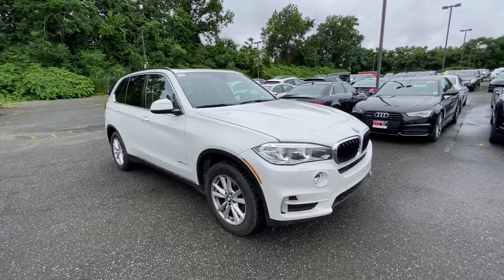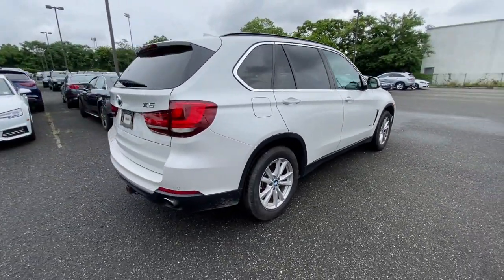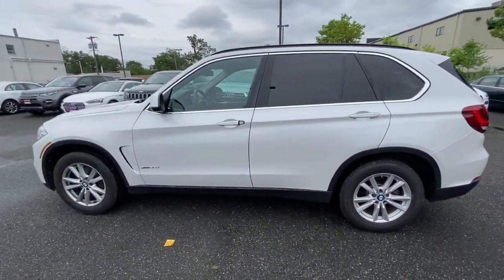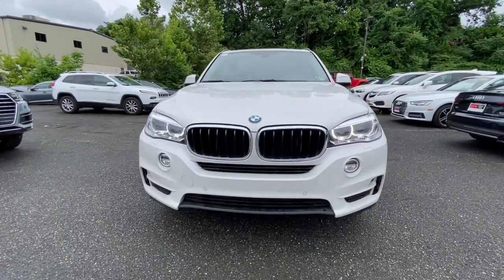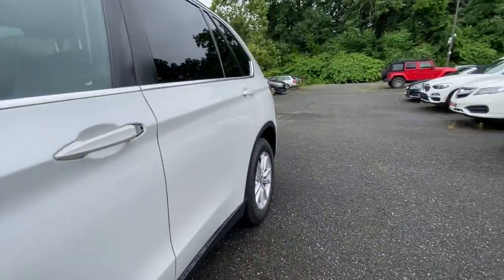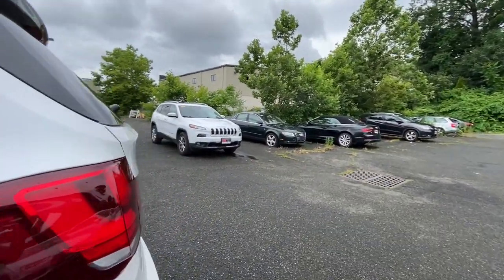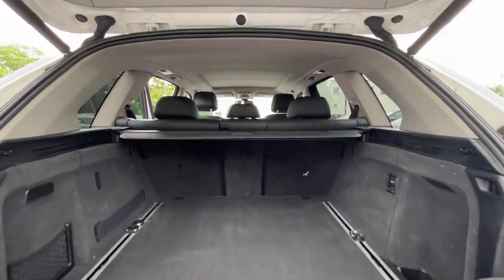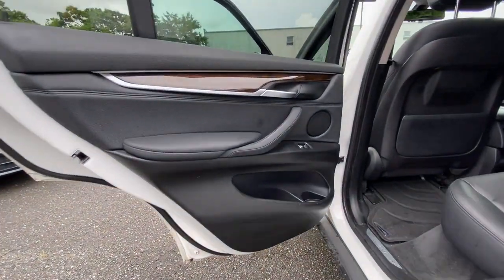2015 BMW X5 Summit, Short Hills, Livingston, Westfield, Maplewood, NJ MD21S243A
White Metallic Used 2015 BMW X5 available in Summit, New Jersey at DCH Millburn Audi. Servicing the Short Hills, Livingston, Westfield, Maplewood, NJ area.
2015 BMW X5 AWD 4dr xDrive35d - Stock#: MD21S243A - VIN#: 5UXKS4C5XF0N06105

XDrive35d trim. EPA 31 MPG Hwy/24 MPG City! Sunroof Navigation Heated Seats Power Liftgate Diesel iPod/MP3 Input Turbo Charged Alloy Wheels Panoramic Roof All Wheel Drive. KEY FEATURES INCLUDE: Navigation Sunroof Panoramic Roof All Wheel Drive Power Liftgate Heated Driver Seat Turbocharged Diesel iPod/MP3 Input CD Player Onboard Communications System Aluminum Wheels Keyless Start Dual Zone A/C Smart Device Integration. Rear Spoiler MP3 Player Remote Trunk Release Privacy Glass Keyless Entry. EXPERTS ARE SAYING: The 2015 BMW X5 is one of the best-handling midsize luxury crossovers around. Whether driving on back roads or on an endless expanse of interstate the X5 is a champ feeling secure and stable yet also relatively fun to drive. -Edmunds.com. WHY BUY FROM US: At DCH Millburn Audi were always striving to set ourselves apart from other luxury dealerships here in New Jersey. As a part of the Fortune 500-ranked Lithia Motors Inc. our aim here at DCH Millburn Audi has always been to deliver the unparalleled quality of customer service and employee satisfaction. Whats more with the prestigious Audi Elite Magna Society Award under our proverbial belts you can be certain that youll enjoy a simply unparalleled dealership experience when you shop with Pricing analysis performed on 6/29/2021. Fuel economy calculations based on original manufacturer data for trim engine configuration. Please confirm the accuracy of the included equipment by calling us prior to purchase.